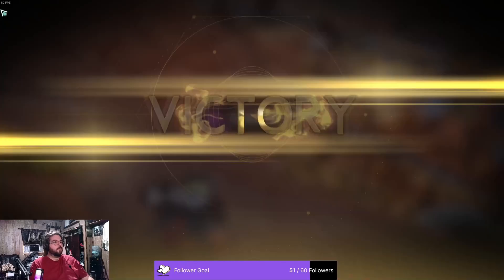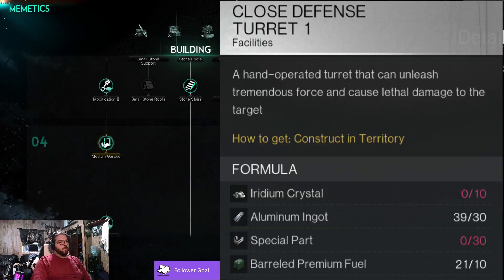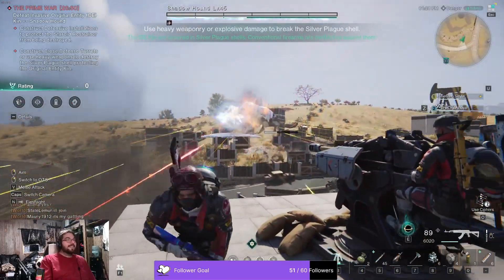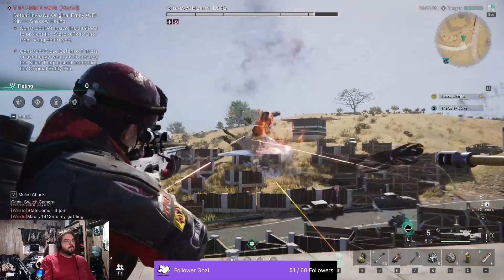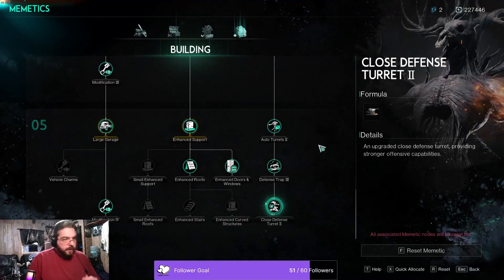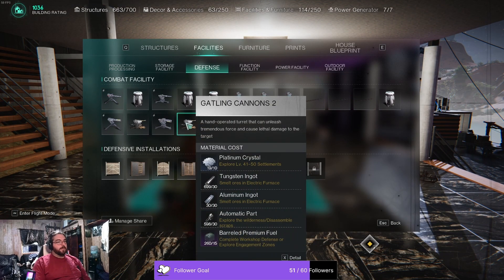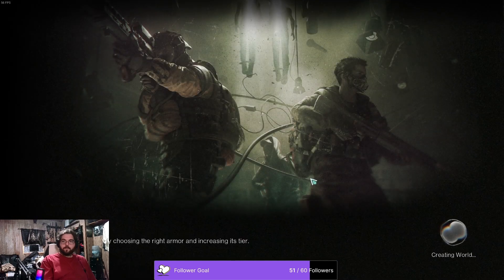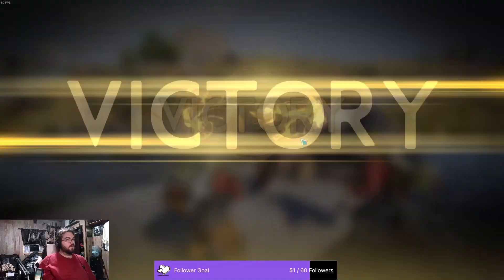Super Simple Prime War Guide! Once Human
Short Sweet and to the point, this Once Human Prime War guide will give you all the essential information to get your completion and bring you one step closer to your tier 3 rewards! Links to everything is right here!